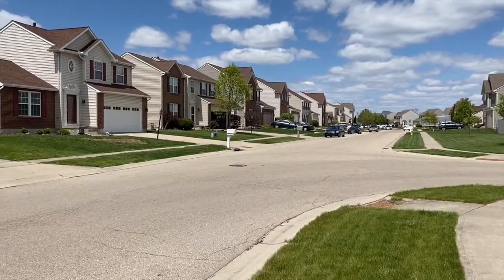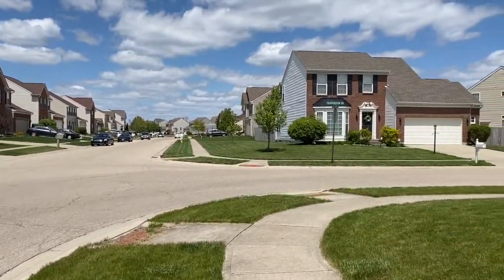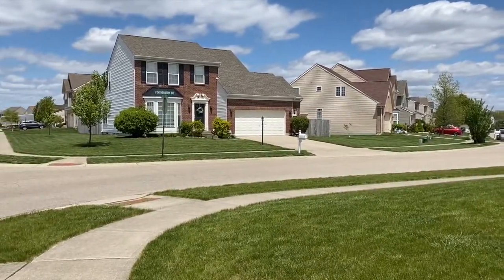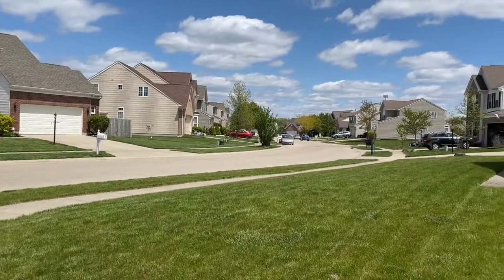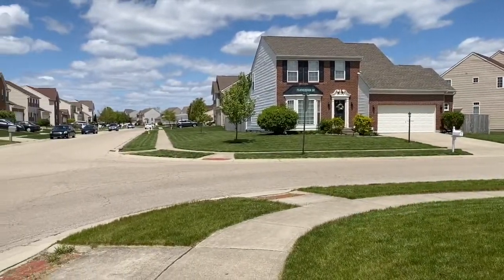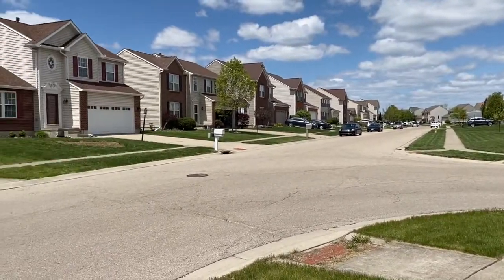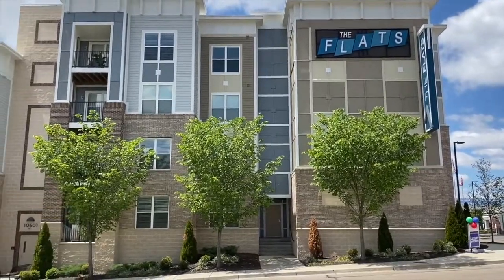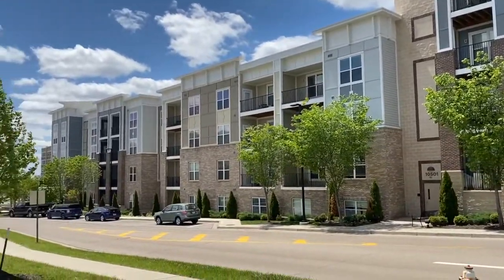Cost of Living in Springboro Ohio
Cost of Living in Springboro Ohio | If you are looking to move out to the Dayton, Ohio area, then consider moving into the Springboro suburb. Springboro Ohio is a beautiful and newer development that is perfect for families and people that want to live in a nice area that has plenty of fun things to do.

Springboro is still close to Wright-Paterson Air Force Base and offers beautiful homes and neighborhoods to raise a family in.

📲We have so many people contacting us who are moving here to Dayton Ohio and we ABSOLUTELY love it! Honestly if you are moving or relocating here to Dayton or Cincinnati, we can make that transition so much easier on you!!